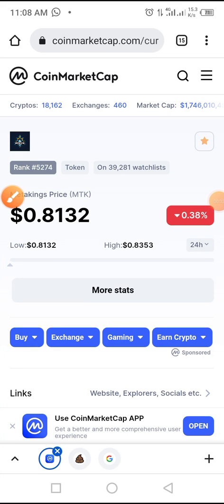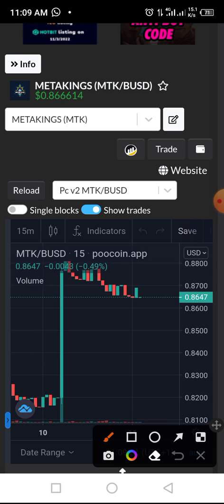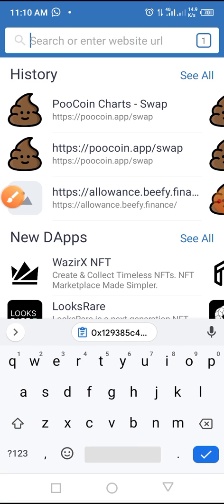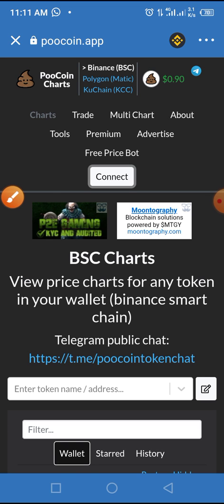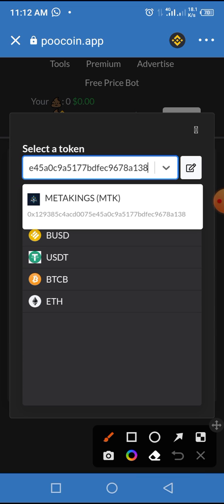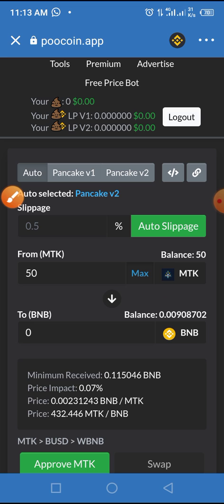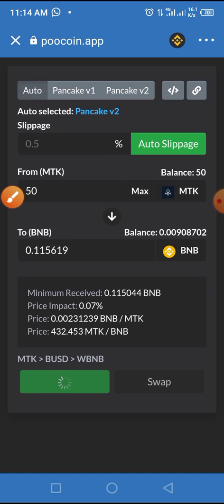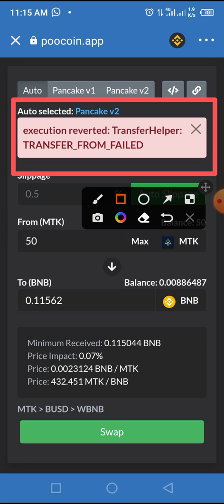Withdraw / Swap METAKING MTK Token Airdrop| How to Swap MTK for BNB in trust wallet via Poocoin app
Complete step by step procedure to swap MetaKings for BNB on trust wallet via poocoin.app.

How to Withdraw or Swap METAKING MTK Token Airdrop|  How to Sell MetaKings Airdrop in Trust Wallet via poocoin.app

Contract Address:
0x129385c4acd0075e45a0c9a5177bdfec9678a138